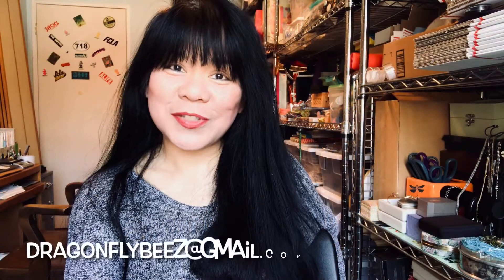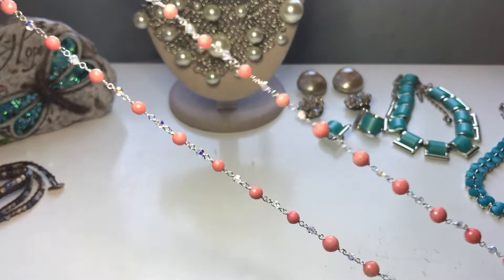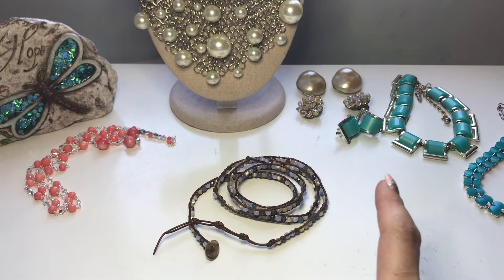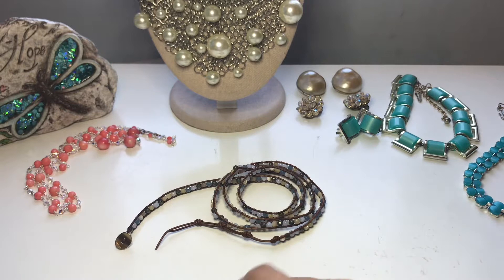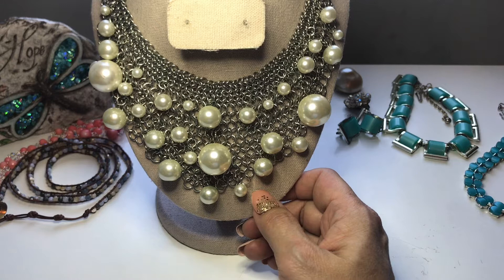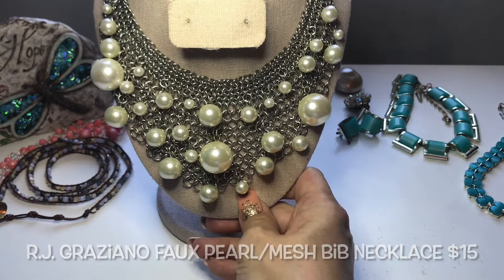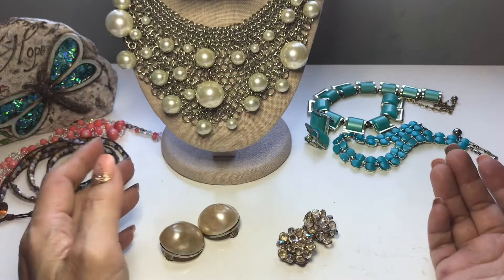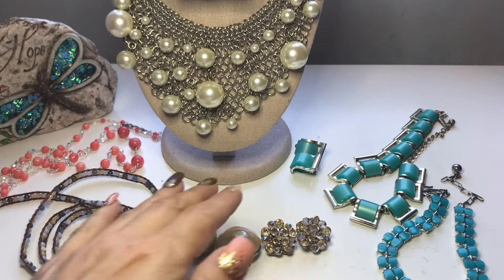4/8/21 WHO MADE THAT!? 🤷🏻‍♀️ Quick FYI about some select Jewelry Designers 😁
4/8/21 - QUICK VIDEO SHOWCASING JEWELRY DESIGNERS - Pulled some items from my Poshmark closet and Etsy shop, and offering them to subscribers at discounted rates.

🌻If you see anything you’d like to purchase
-USA buyers, shipping for non-jewelry items will be calculated by weight and destination
-Outside USA, International shipping cost will be calculated after potential buyer provides address. No worries if you decide to opt out.
-Please provide your mailing address
-Please provide your name, as opposed to YouTube name

*If order weighs one pound or more, buyer’s address will determine additional cost.